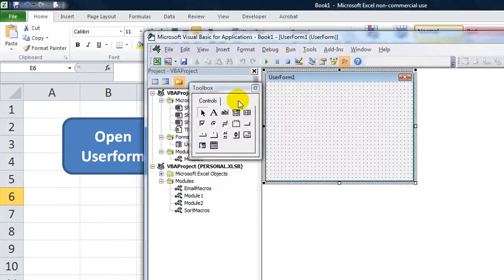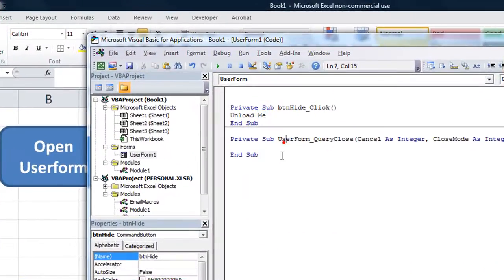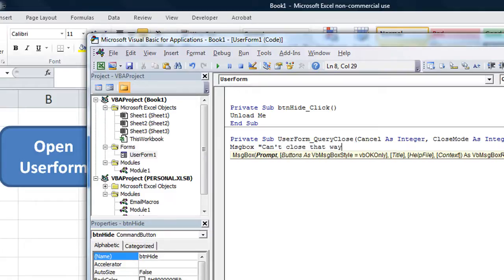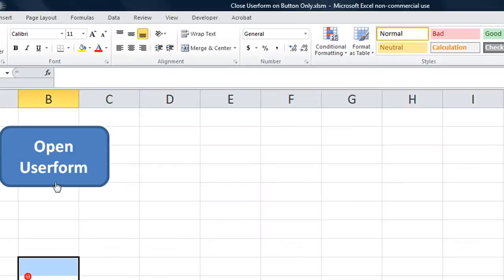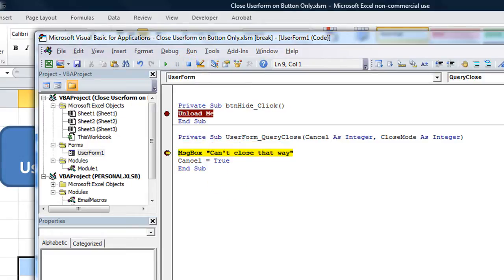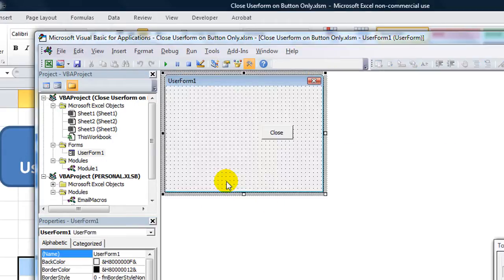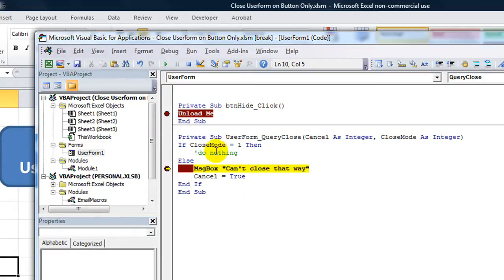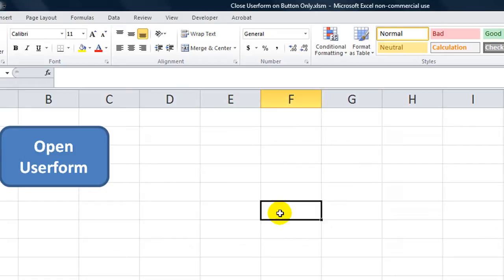How to Prevent Userform From Closing Until You Want It to Close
If you want to use your own button to close the userform, check this out to disable functionality of the red "X" that normally closes it.